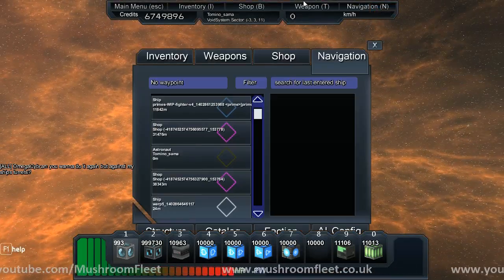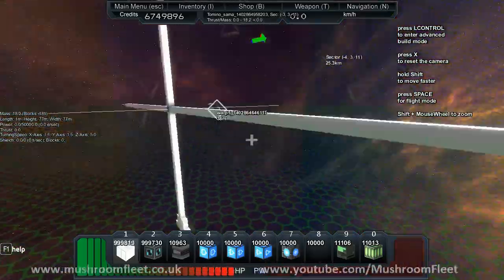Derpy Ringworld [Speed Build]